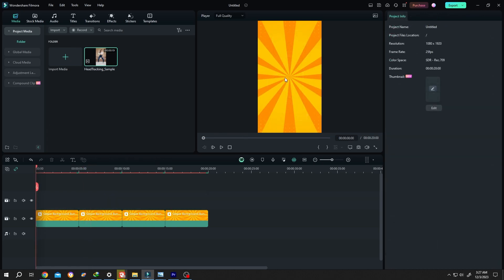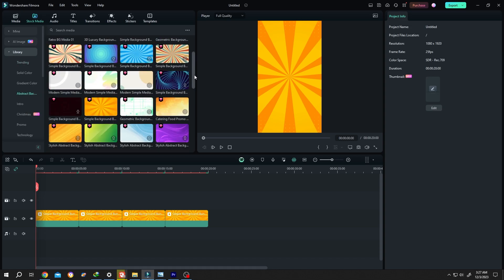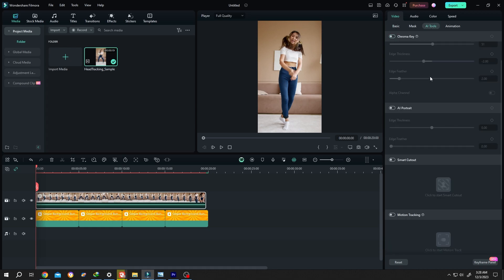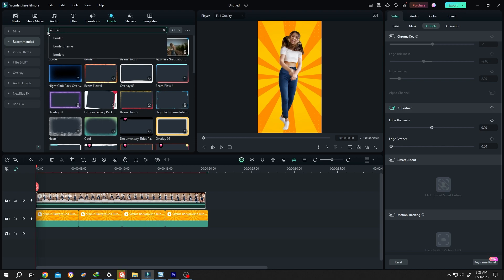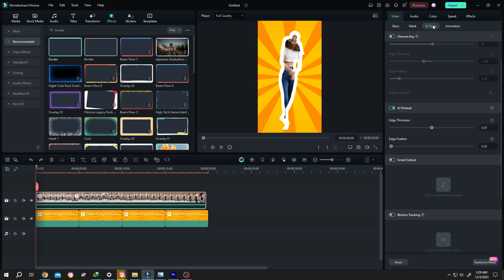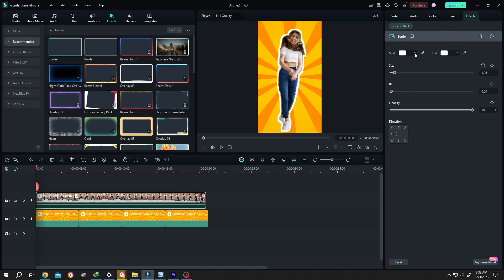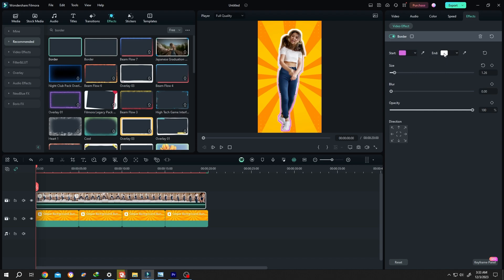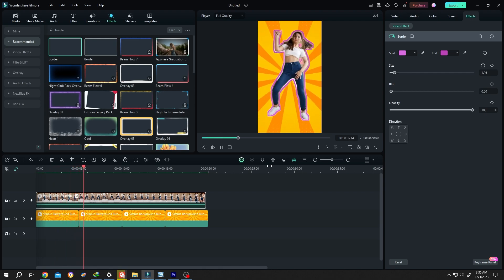Sticker Effect or Cutout Effect | Filmora 12 & 13 Tutorial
How to use sticker effect or add border around object effect in Filmora 12 & 13. This is a beginner friendly tutorial on filmora video editing.